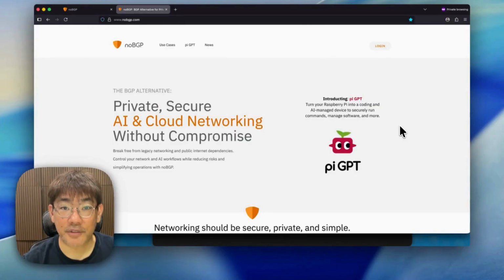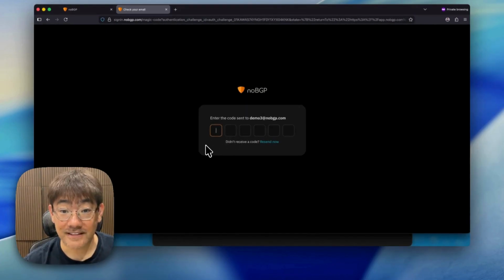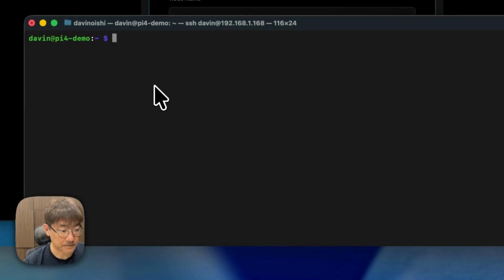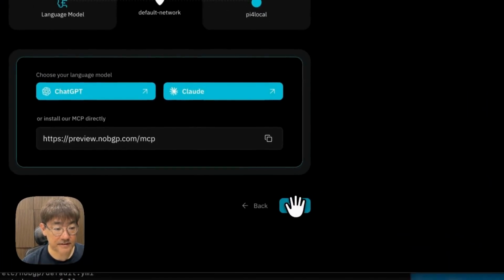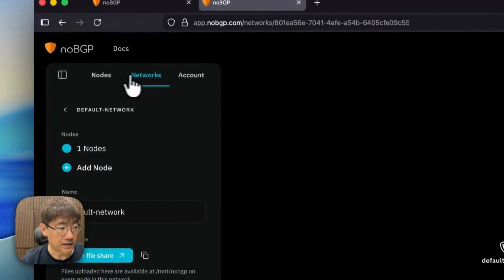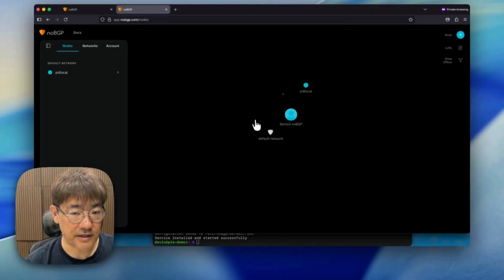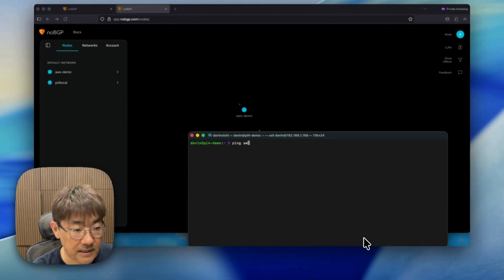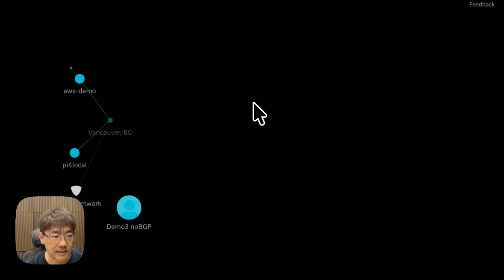How to install noBGP: Complete setup without MCP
This video walks through the basic noBGP installation flow, without using the noBGP MCP server or piGPT. It shows how to create an account, register your first device, and build a private network that lets multiple nodes communicate securely across locations.

You start on the noBGP dashboard, create your account, and complete email verification. From there, you set up your first node by copying the local install script and running it on a Raspberry Pi. When the noBGP agent finishes installing, the device registers automatically and appears inside your default network.

The demo then adds a second node hosted in AWS. The same installation script works on cloud compute instances, which makes it easy to create multi-node environments that span homes, offices, and multiple cloud providers. With both nodes online, you can connect between them using their noBGP hostnames. The Pi and AWS instance can ping each other and exchange traffic through the private noBGP overlay, even though they live on completely different networks.

This is the foundation of what noBGP enables: simple, secure connectivity across distributed hardware without VPNs, port forwarding, firewall rules, or public IPs. You can run backend services, frontends, databases, and internal tools on any device in any location, and they communicate as if they were on one private network.

If you have questions or want to share what you’re building, drop a comment. We’d love to hear how you’re using noBGP in your own projects.